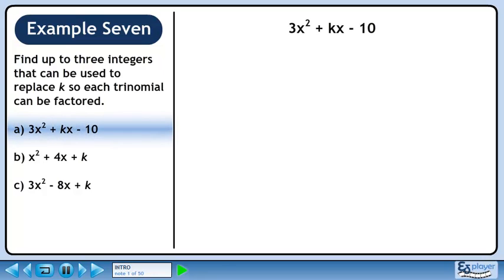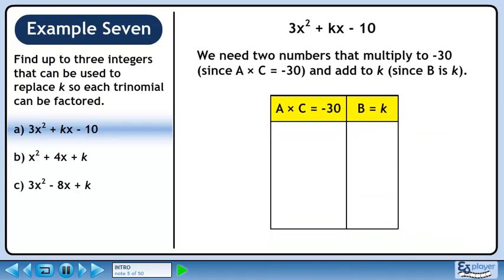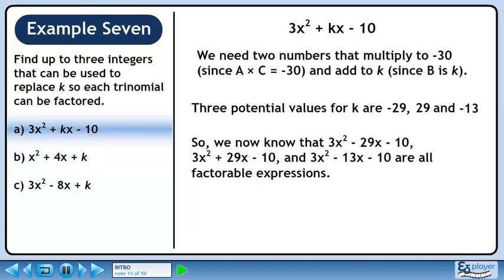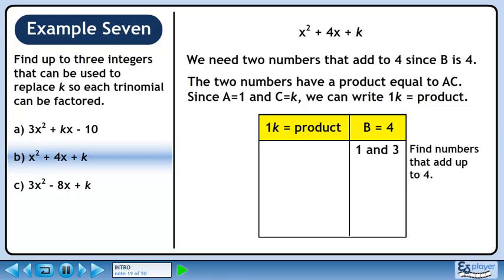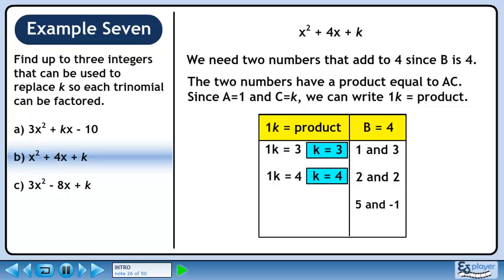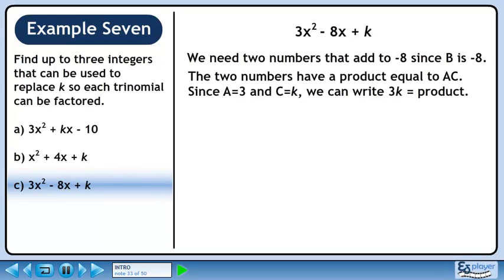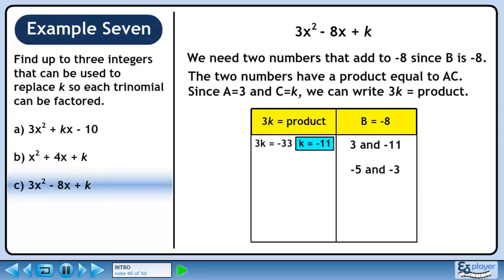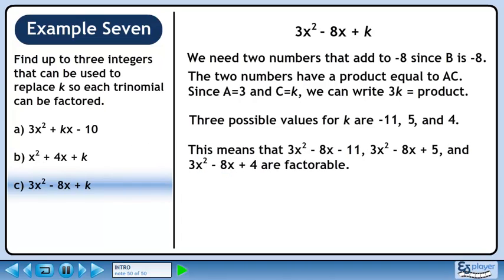Factoring Trinomials Example 7